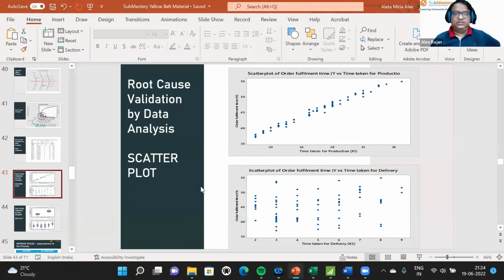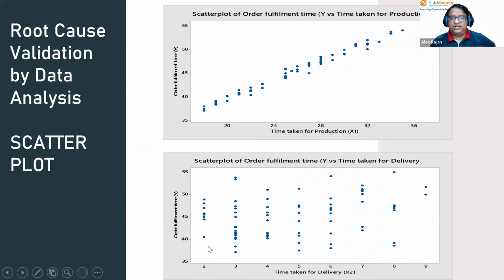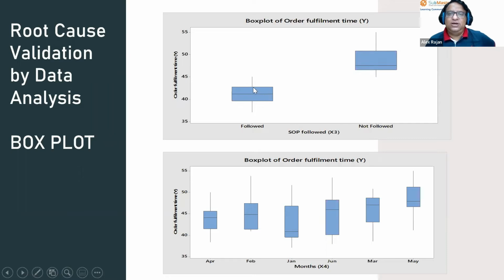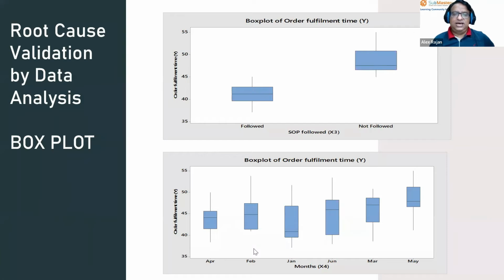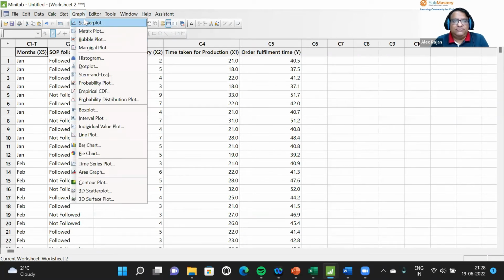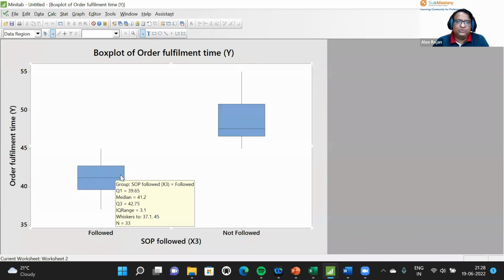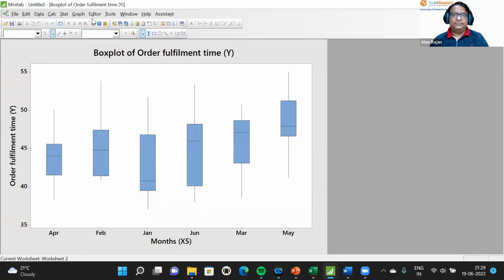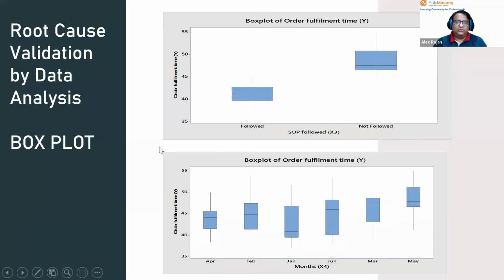Analyse Phase - Root Cause Validation By Data Analysis .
Register for our online FREE ISO 9001/ IATF 16949 Internal Auditor session

Know about Analyse Phase - Root cause Validation By  Data Analysis .